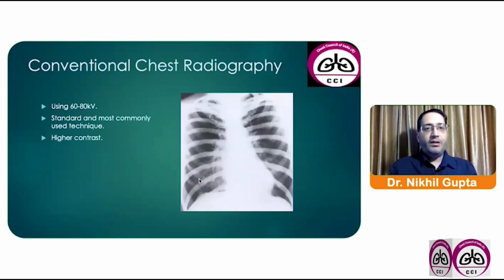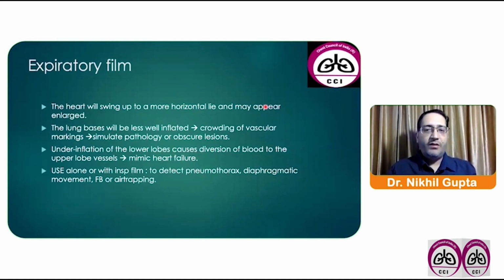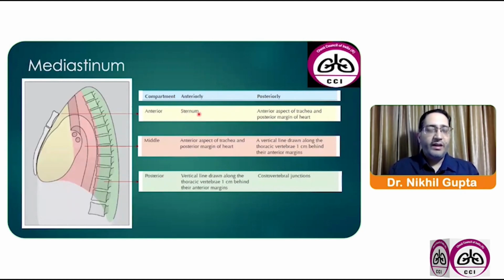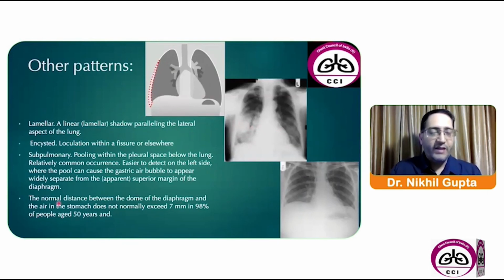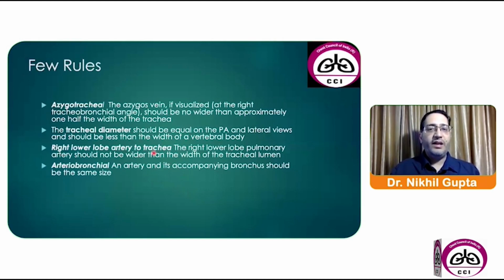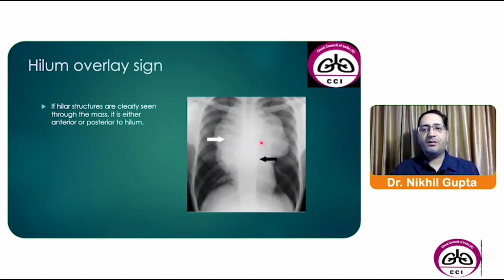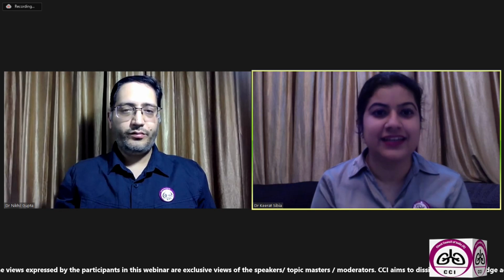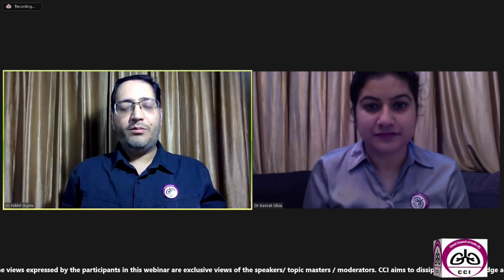Back to Basics in Chest Radiology World Health Day Observance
"A picture speaks a thousand words.
Learn how to read the picture better"

CHEST COUNCIL OF INDIA in association with Cipla respiratory brings a Webinar on "Back to Basics in Chest Radiology- World Health Day Observance "

The moderator is Dr Keerat K Sibia, Pulmonologist

The speaker is Dr Nikhil Gupta, Radiologist

Please login this Thursday 6th April 8pm onwards by clicking

CCI President

CCI Secretary